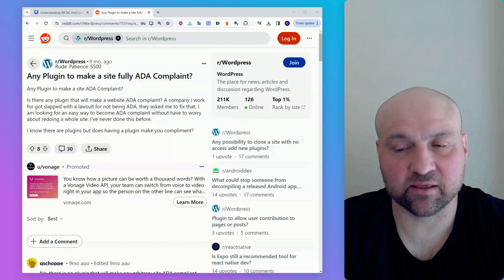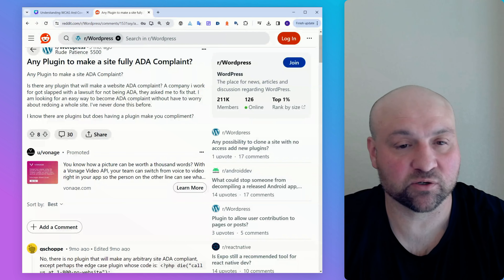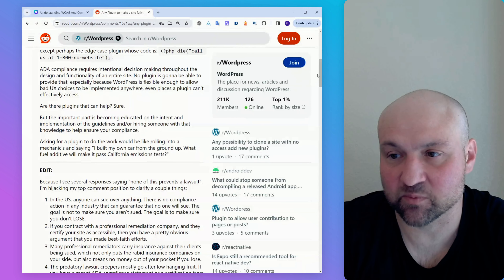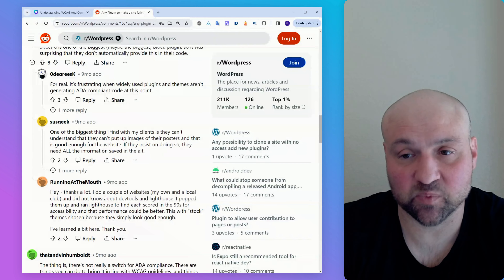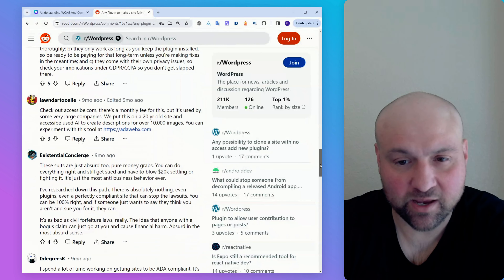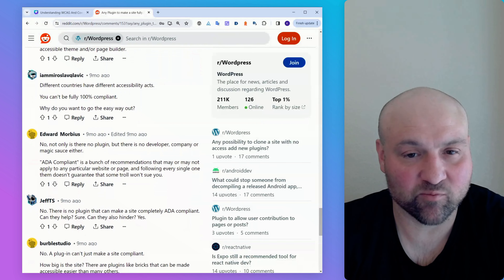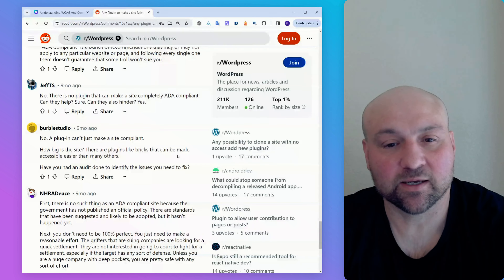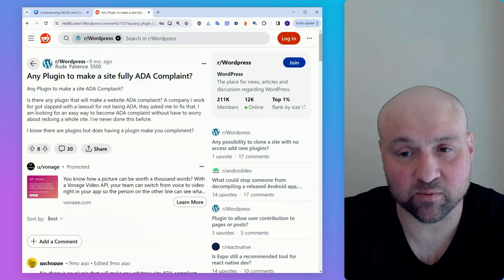Reddit Wordpress: Any Plugin To Make A Site Fully ADA Complaint?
Is there any plugin that can make a website fully ADA compliant? This question was asked in the Wordpress Subreddit. I answer this question and comment on replies in the Reddit thread. Some good information is provided but there are also some comments that are completely wrong.

Original post summary:

A company was sued over their website allegedly not being ADA compliant and asked one worker with no accessibility experience to take the project. This worker now asks the Wordpress subreddit if there's an easy way to become ADA complaint without rebuilding the entire website.